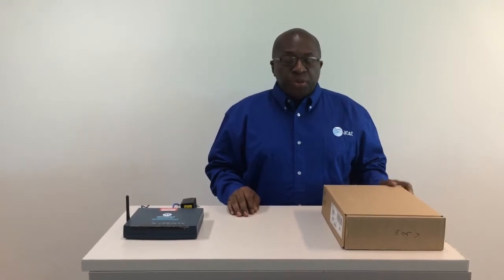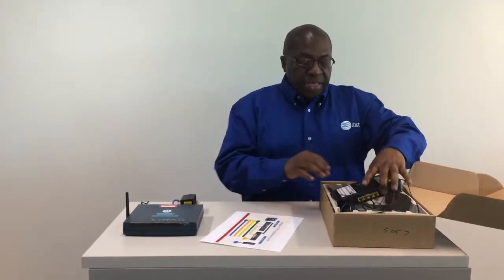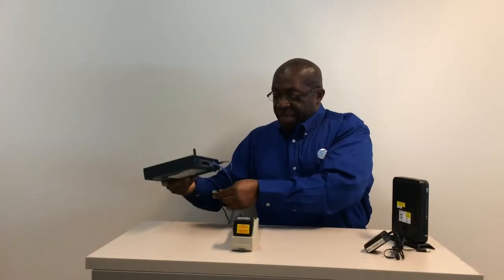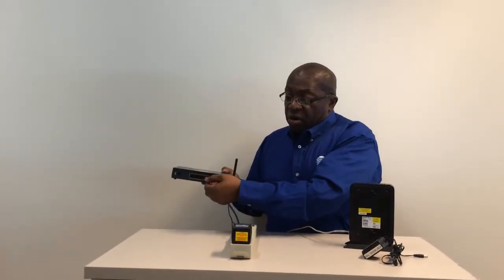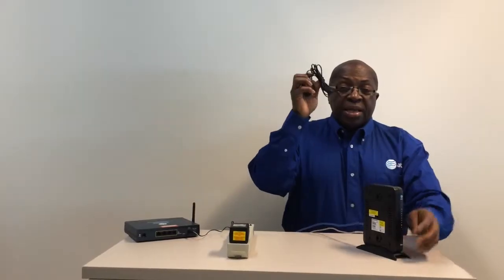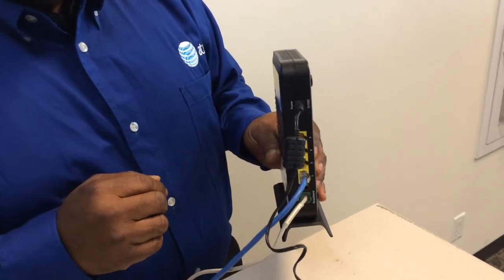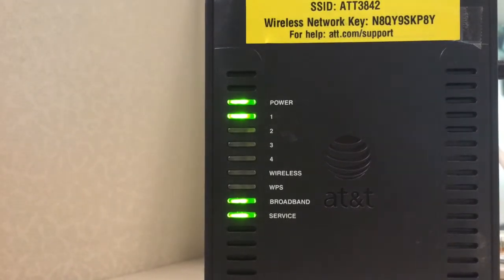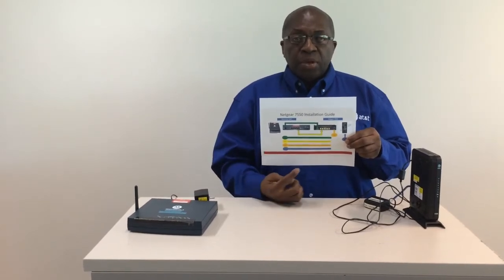Install7550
AT&T and Granite Presents: How to install your Netgear 7550 Modem